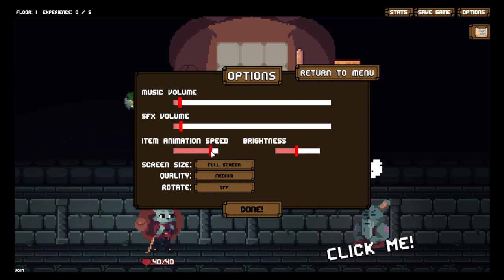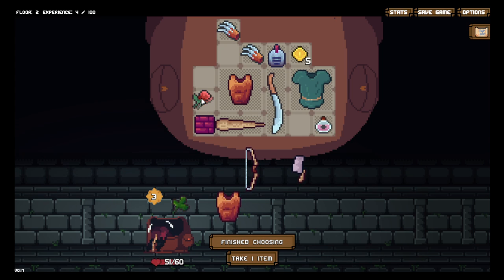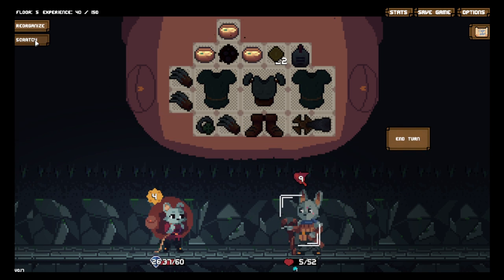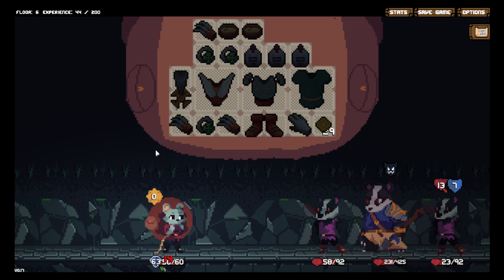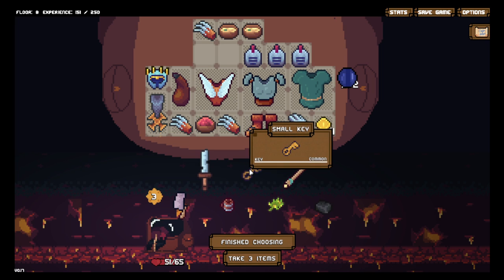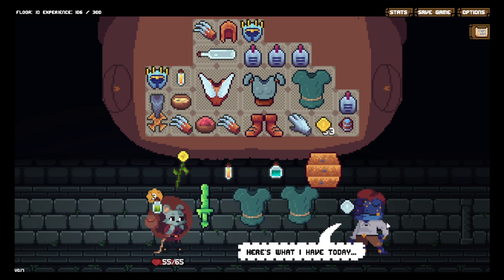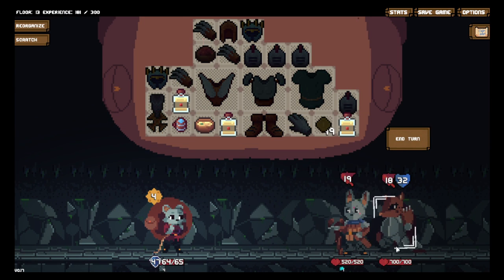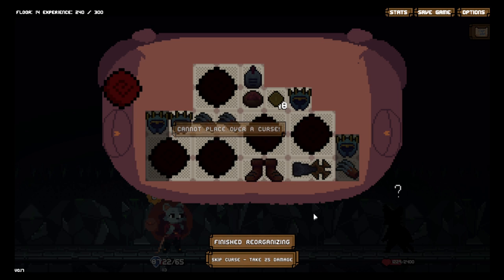The Immortal Scratch build! New patch!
Toppest of the toppest Patreons:
abrazite
Xieroeh
Beaniiman
Nicol Bolas
Baladeva
Tulli
DJ SOUTHPAW
cparks1000000
Maxter1o2
Konope